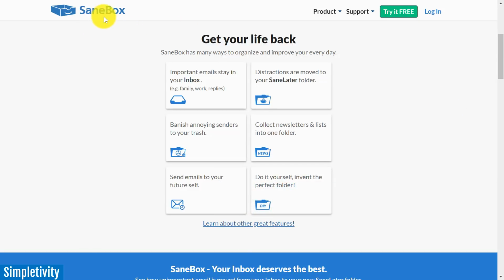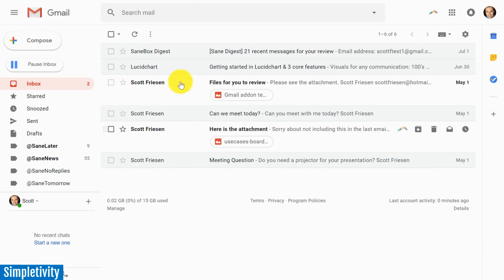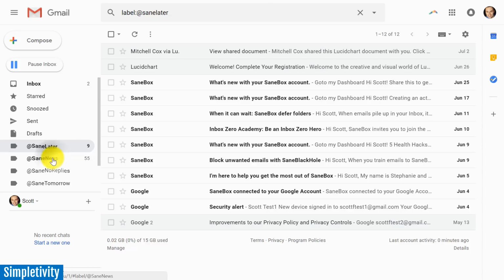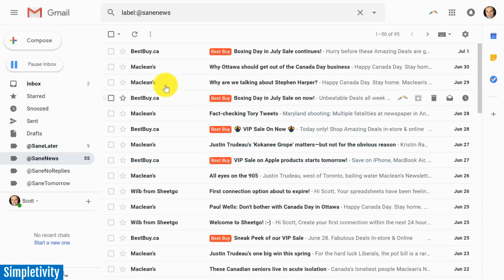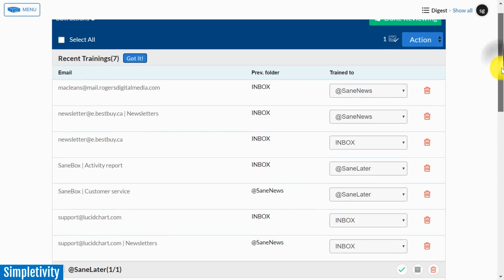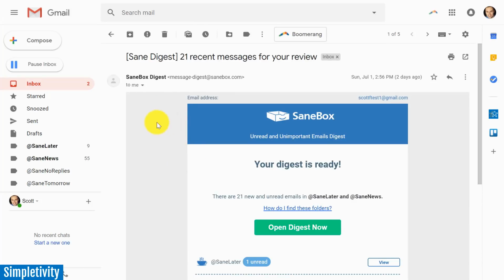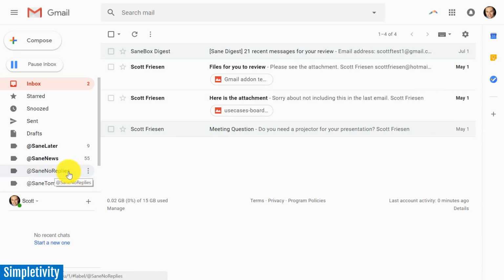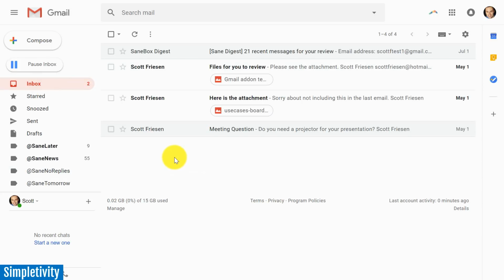Is SaneBox Right for You? (Easy Email Management)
Is your inbox driving you crazy with too many emails? SaneBox helps you to manage your emails so you can focus on your most important messages.

In this video, Scott Friesen shows you the main features of SaneBox and how you can apply it to any email client including Gmail, Outlook, and Yahoo. From automatically sending newsletters to a special folder to snoozing messages until tomorrow, you’ll discover if SaneBox is the right app for you.